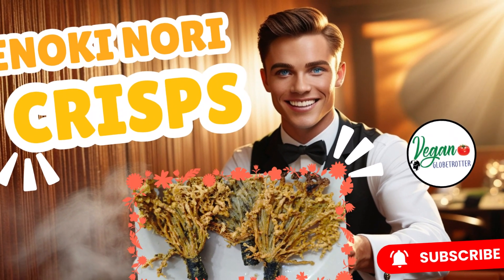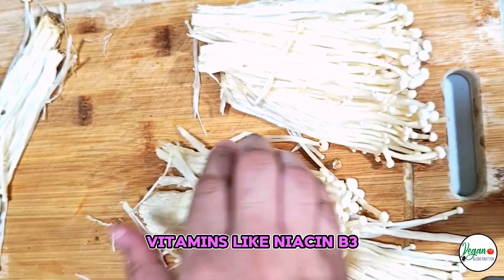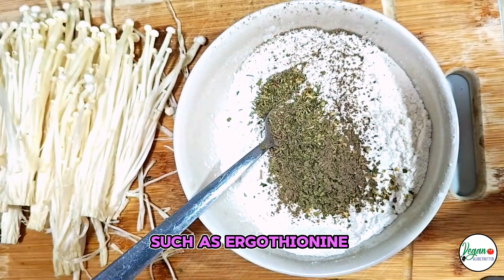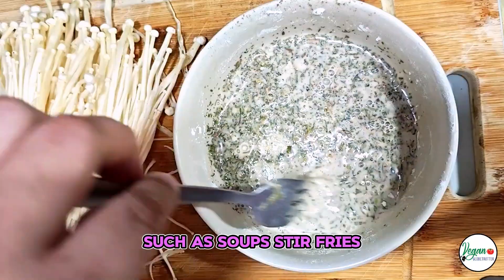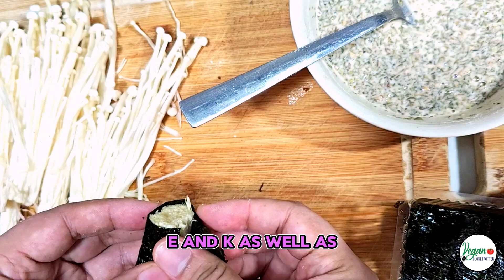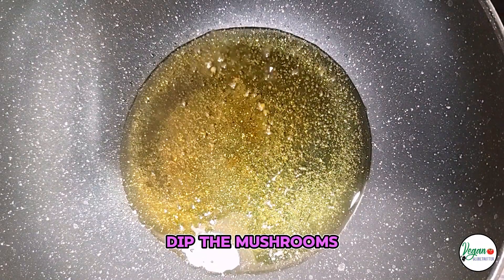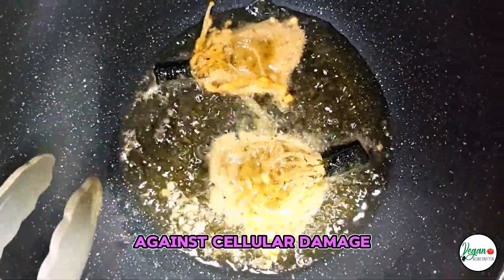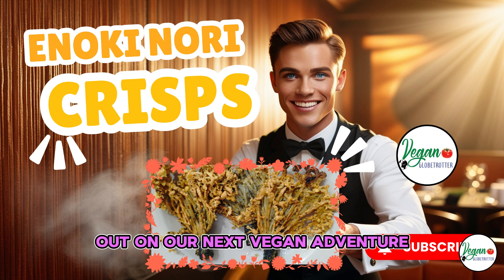Unique and exciting—Enoki Nori Crisps!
Hey everyone! Welcome back to the channel where we experiment with delicious vegan recipes. Today, we're diving into something really unique and exciting—Enoki Nori Crisps! These crispy, savory treats are perfect as a snack or a crunchy topping for your favorite dishes. Let’s get started!"

Ingredients:
Enoki mushrooms
Dried seaweed
Sea salt
Cornstarch
Pepper
Parsley
Thyme
Oregano
Water
Oil

Instructions:
Clean and cut the enoki mushroom into manageable sizes.
In a bowl, mix in the cornstarch, salt, pepper, parsley, oregano and thyme.
Add in enough water to get a slightly wet batter-like consistency.
Stick the dried seaweed on the tips of the enoki mushrooms.
Heat up the pan and add some oil. Wait for the oil to be hot enough.
Dip the mushrooms in the wet mixture well before dropping them into the oil.
Cook until golden brown and enjoy on its own or with ketchup or other condiments!

"I hope you enjoyed this recipe! If you try making these Enoki Nori Crisps at home, let me know how they turned out in the comments below.